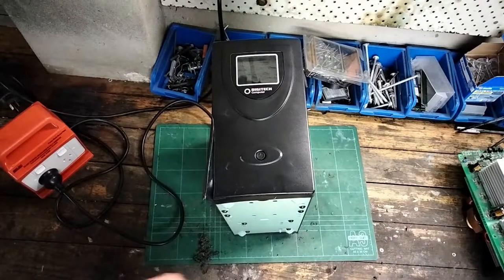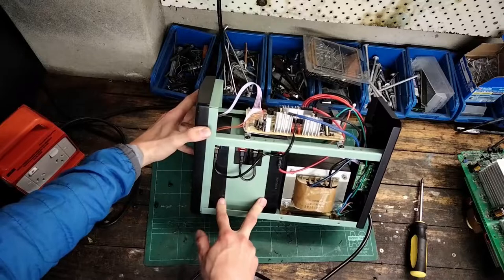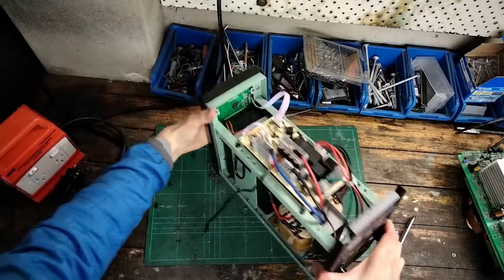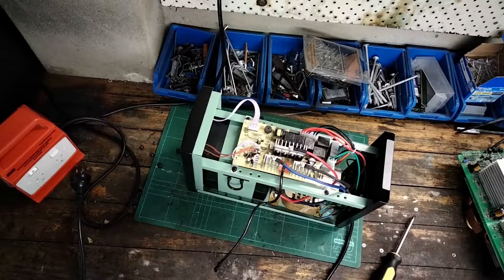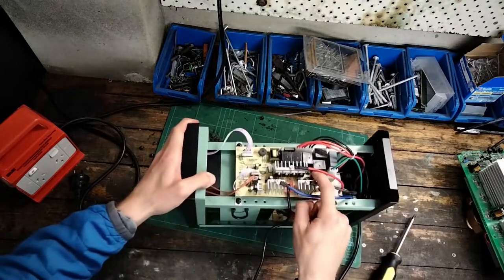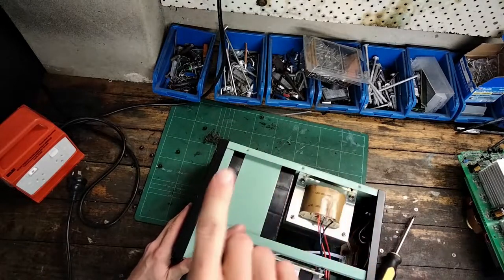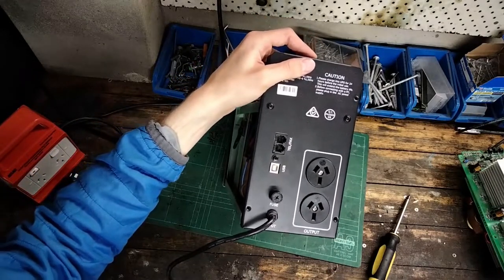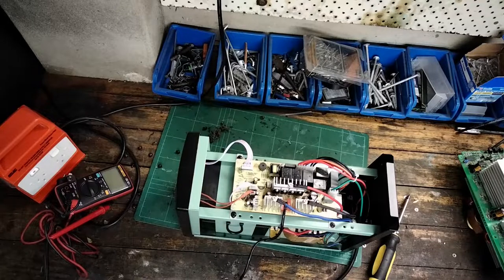Digitech 1500va UPS Teardown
This was just a quick teardown of a Jaycar UPS.

Simple design, minimum components used to fit the purpose.